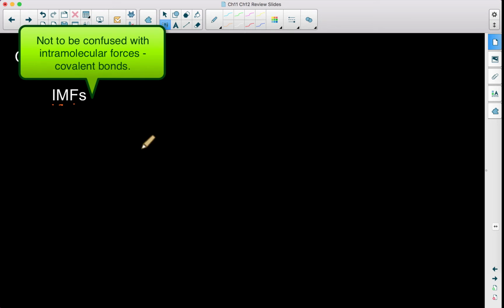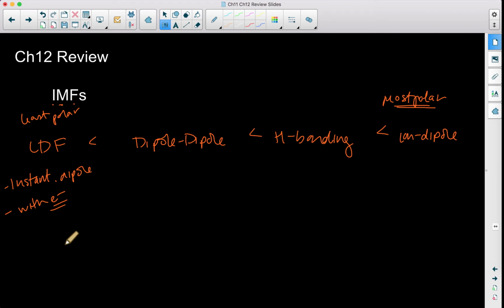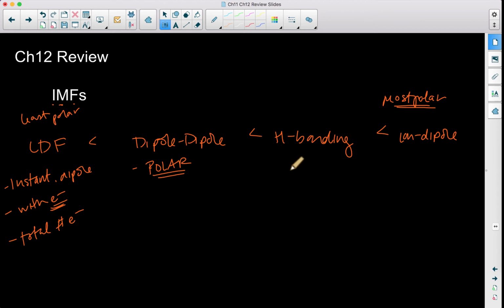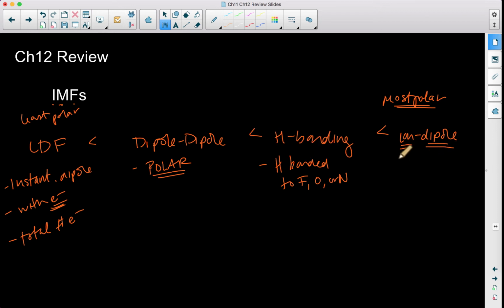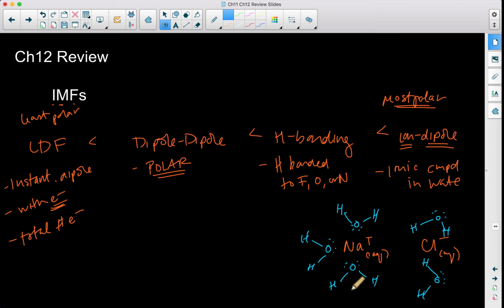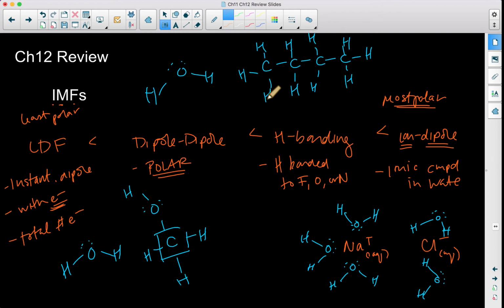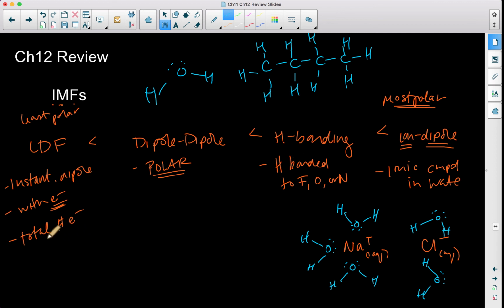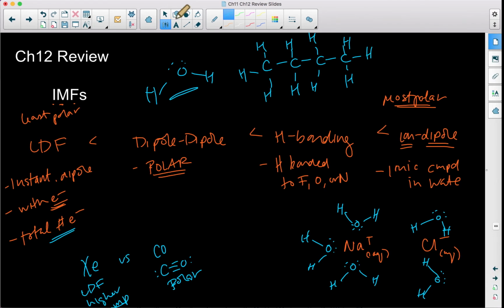Ch12 Review Pt1